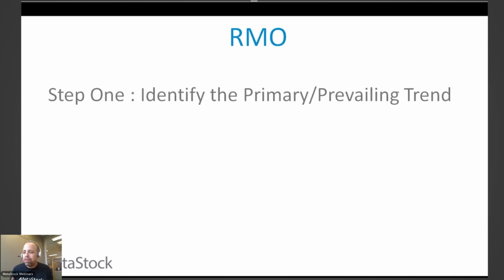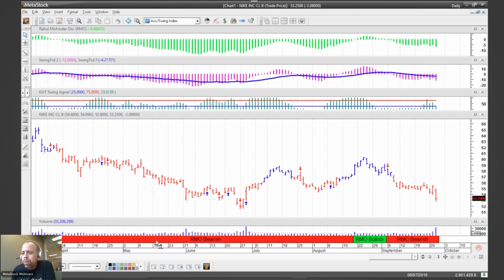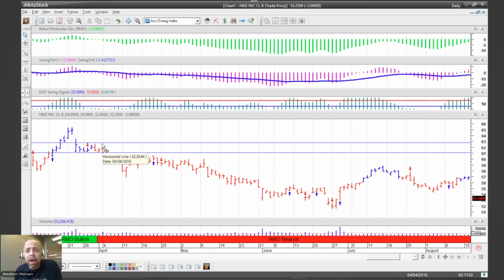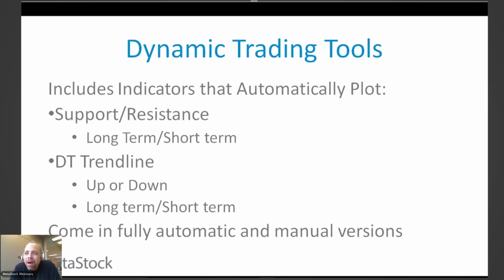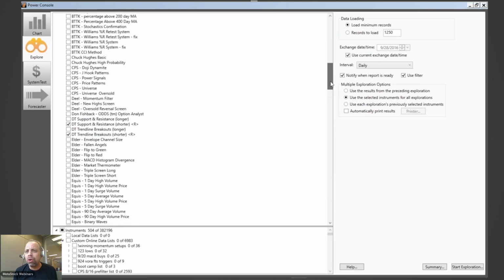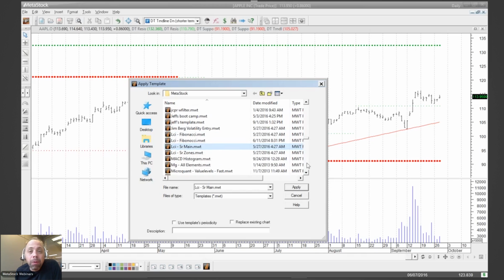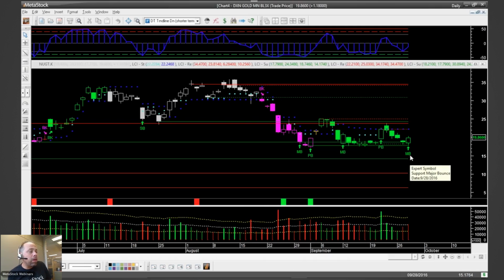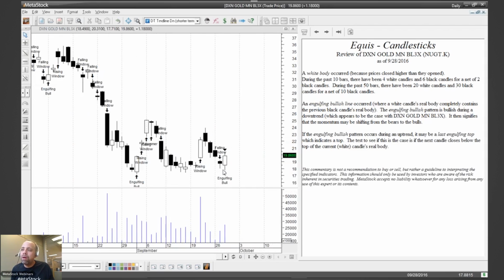My 3 Favorite Trading Strategies - Jeff Gibby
Originally presented on September 28, 2016 by Jeff Gibby

In this one hour presentation, Jeff Gibby shows you how to use his 3 favorite trading strategies.